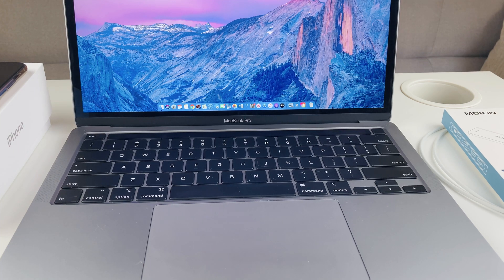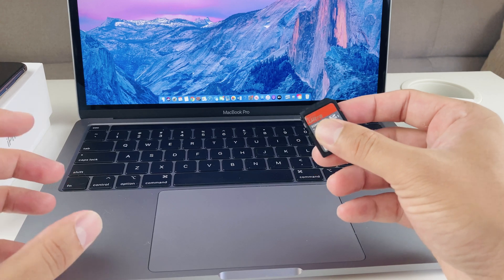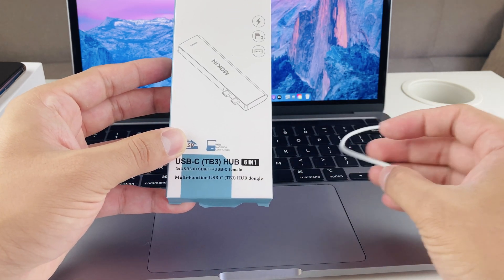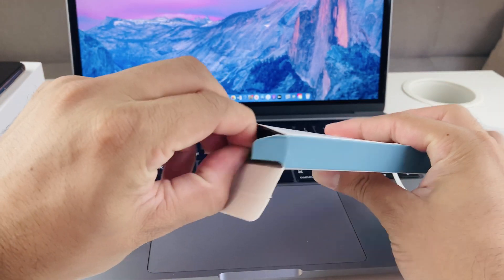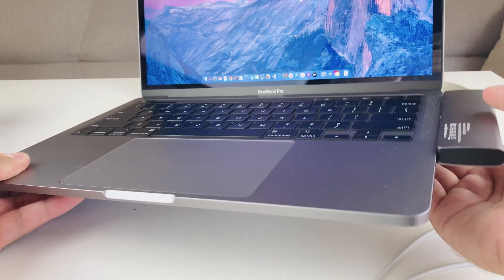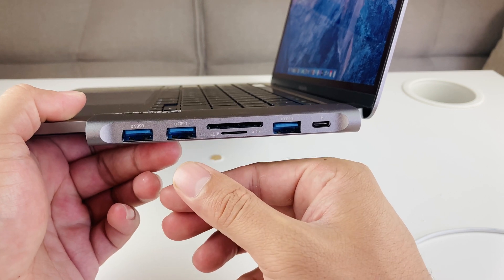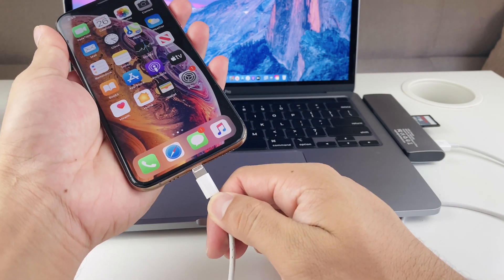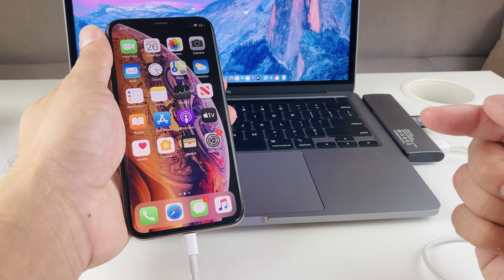USB-C Hub For MacBook Pro 2020 Review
7-in-1 usb c hub for macbook pro,
usb type-c hub for select apple macbook laptops